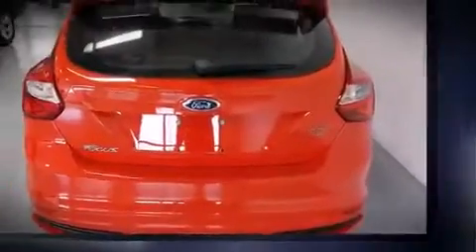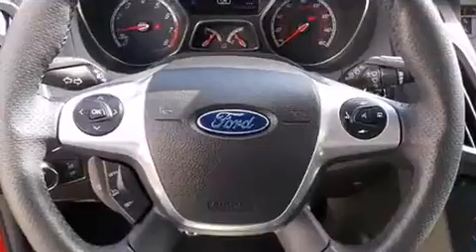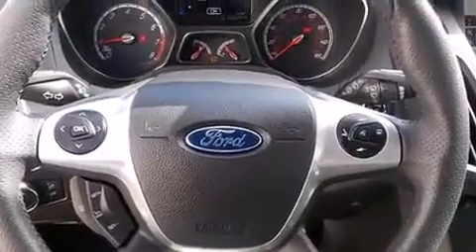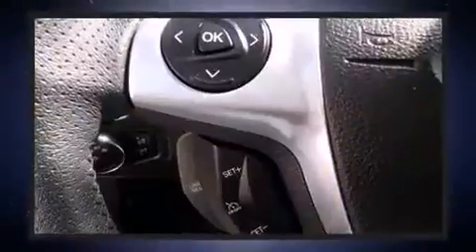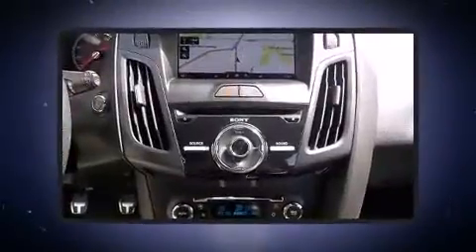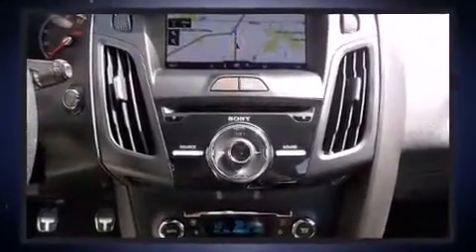2014 Ford Focus ST Base in Fishers, IN 46038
Discerning drivers will appreciate the 2014 Ford Focus ST. It features a standard transmission, front-wheel drive, and a 2 liter 4 cylinder engine. A turbocharger is also included as an economical means of increasing performance. The following features are included: a tachometer, adjustable headrests in all seating positions, a leather steering wheel, air conditioning, turn signal indicator mirrors, power windows, and cruise control. Storage solutions are integrated throughout the interior, demonstrating thoughtful attention to detail. Ford ensures the safety and security of its passengers with equipment such as: head curtain airbags, front SIDE impact airbags, traction control, a panic alarm, and 4 wheel disc brakes with ABS. Brake assist technology provides extra pressure when applying the brakes. A Carfax history report provides you peace of mind by detailing information related to past owners and service records. Our experienced sales staff is eager to share its knowledge and enthusiasm with you. They'll work with you to find the right vehicle at a price you can afford. We are here to help you.